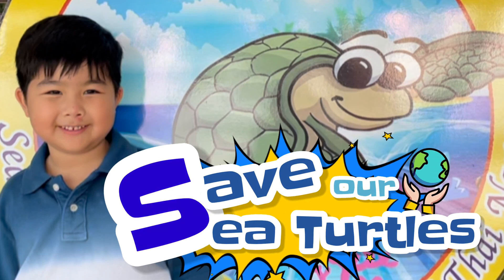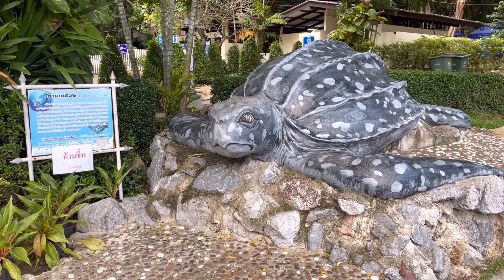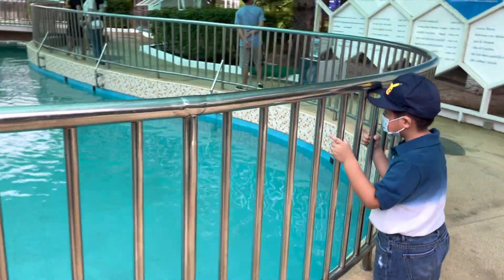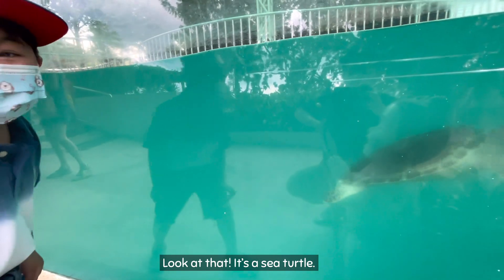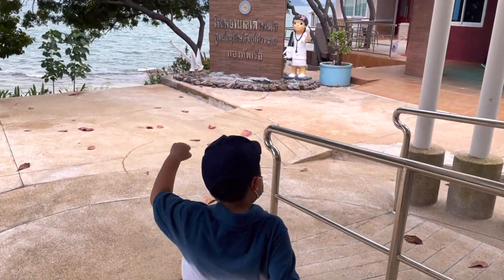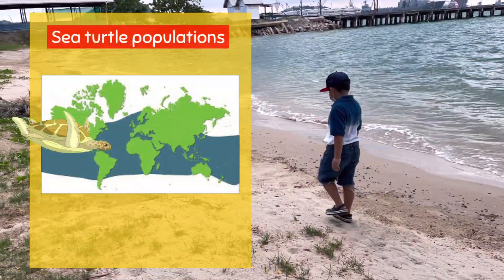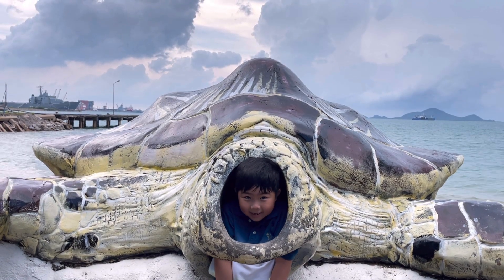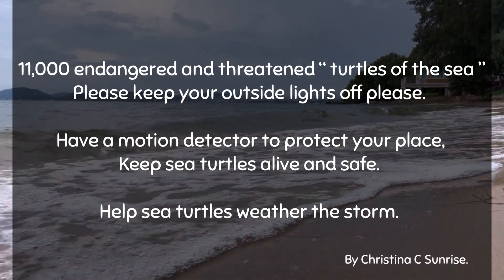EP.15 Save our sea turtles l YOD l Educational Videos for kids